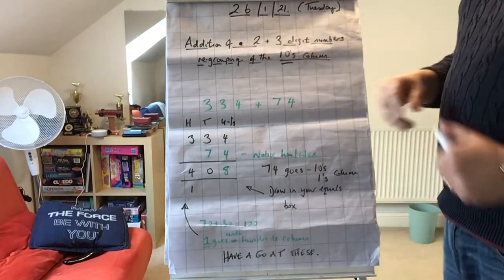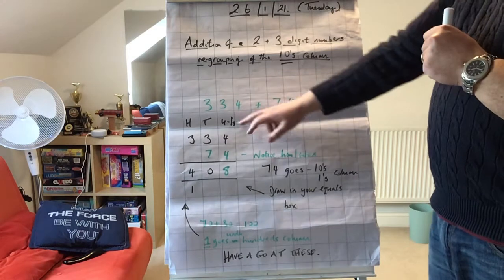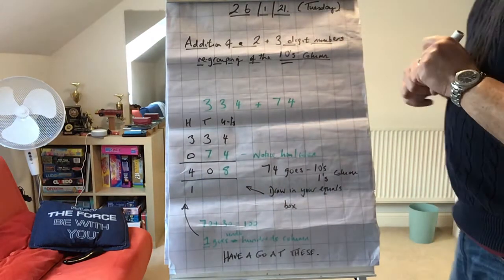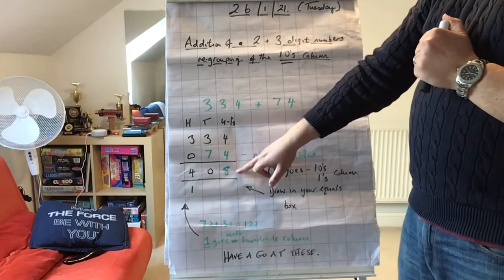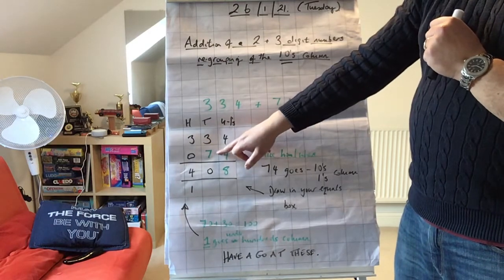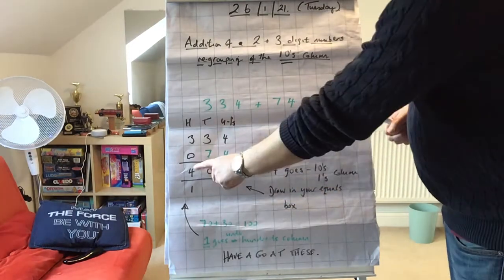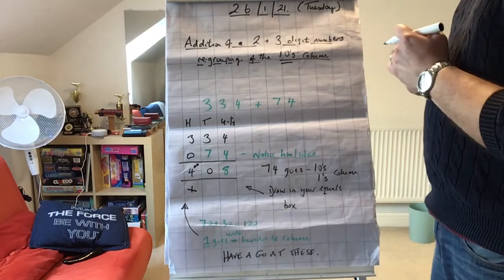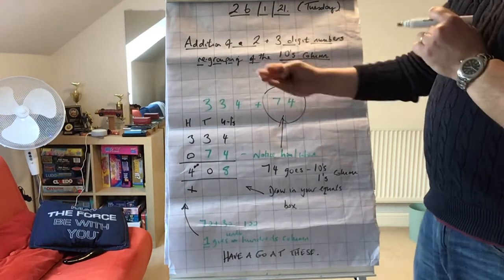Yr 3 Column Addition 26/01/21